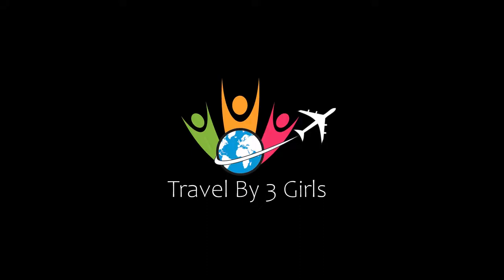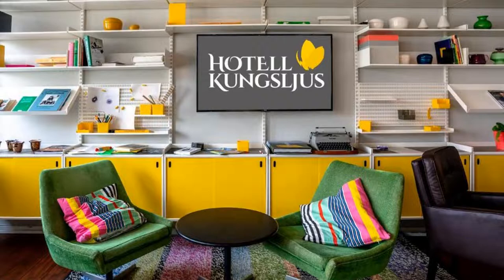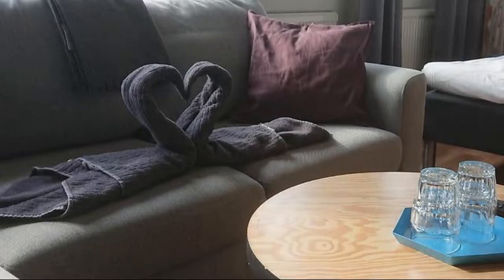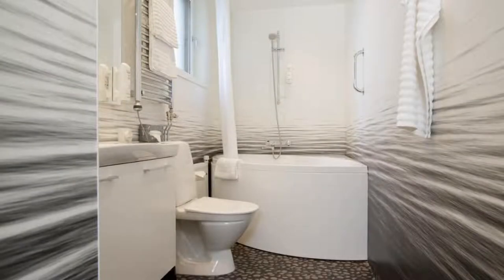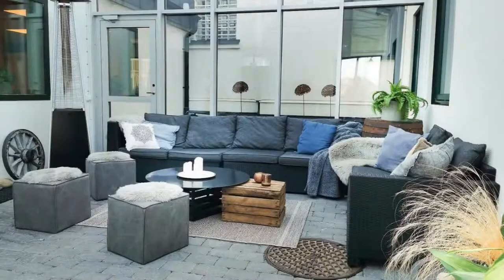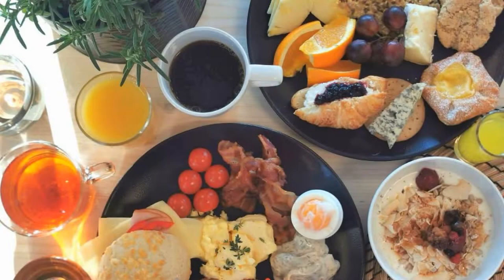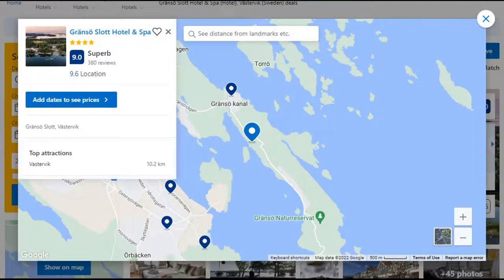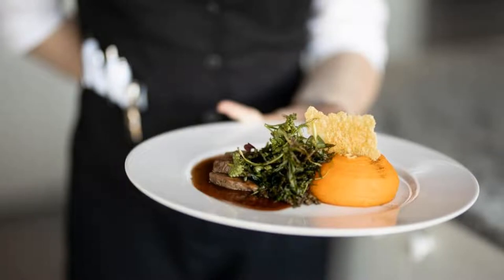Top 5 Recommended Hotels In Vastervik | Best Hotels In Vastervik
Queries Solved:
1) Top 5 Recommended Hotels In Vastervik
2) Top 5 Hotels In Vastervik
3) Top Five Hotels In Vastervik
4) Top 5 Romantic Hotels In Vastervik
5) 5 Best Hotels For Couples In Vastervik
6) Hotels In Vastervik
7) Best Hotels In Vastervik
8) Top 5 Luxury Hotels In Vastervik
9) Luxury Hotel In Vastervik
10) Luxury Hotels In Vastervik
11) Luxury Stay In Vastervik
12) Top 5 4 Star Hotel In Vastervik
13) Best 4 Star Hotel In Vastervik
14) 4 Star Hotel In Vastervik

Track Title: Reasons To Hope
Artist: Reed Mathis